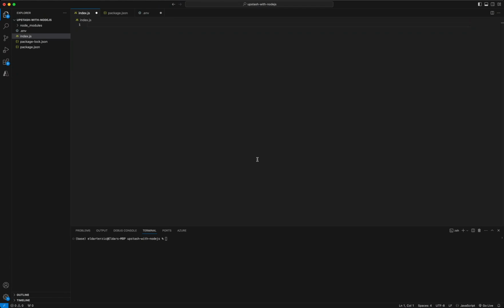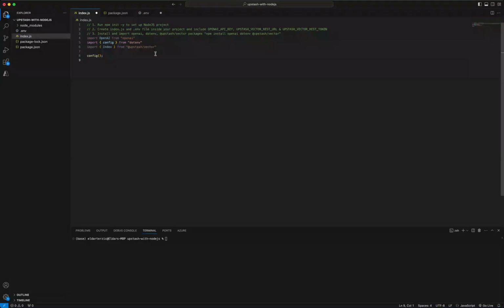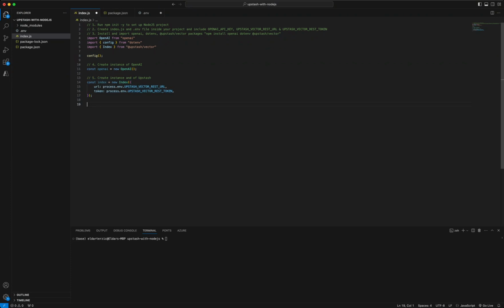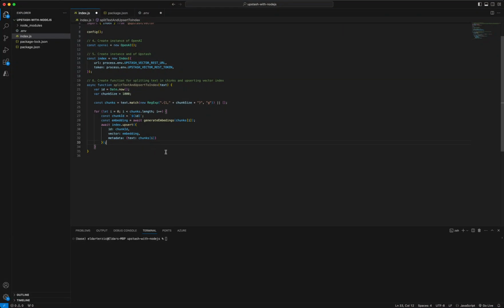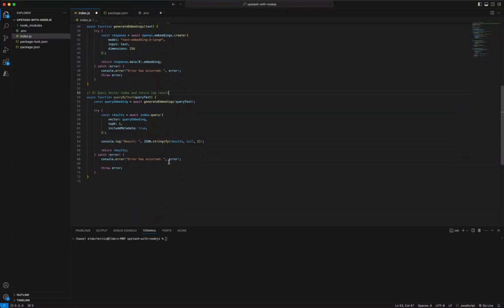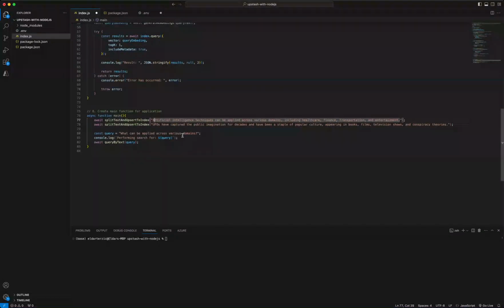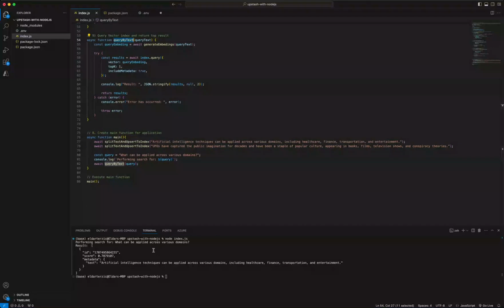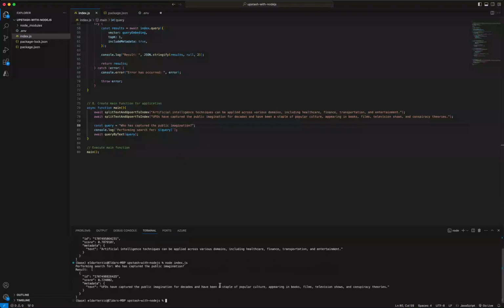Harnessing Upstash Vector Index with OpenAI API and NodeJS.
In this groundbreaking tutorial, I delve into the cutting-edge fusion of AI and database technologies. Witness firsthand as I demonstrate the seamless integration of Upstash Vector Index with the powerful OpenAI API within a NodeJS application.

🚀 Learn how to leverage the lightning-fast indexing capabilities of Upstash to optimize your data retrieval process, enabling lightning-fast queries and enhancing the scalability of your applications.

💡 Discover the limitless possibilities of combining the OpenAI API with Upstash Vector Index, empowering you to unlock unparalleled insights and intelligence from your data.

🔧 Follow along with step-by-step instructions as I guide you through the setup and implementation process, providing valuable tips and best practices along the way.

Whether you're a seasoned developer looking to stay at the forefront of AI-driven innovations or a curious enthusiast eager to explore the potential of emerging technologies, this tutorial is your gateway to the future of intelligent computing. Don't miss out – revolutionize your applications today! 🌟